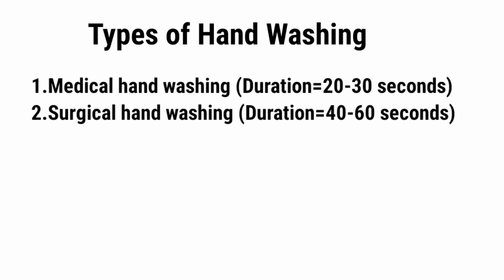Hand washing Technique 2021|| 20-30 seconds|| Five moment of Hand hygiene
Learn Hand washing Technique 2021#20-30 seconds#Five moment of Hand hygiene#

QUARRIES SOLVED
•Learn Hand washing Technique.
• Learn Five moment of hand hygiene.
•Learn Duration of hand washing.

FOLLOW ME ON ANOTHER SOCIAL MEDIA.. .

•vedio editing:kinemaster

youTube nursing career#upload video#

Keep supporting me,so I can continue to provide you with free content in each week.